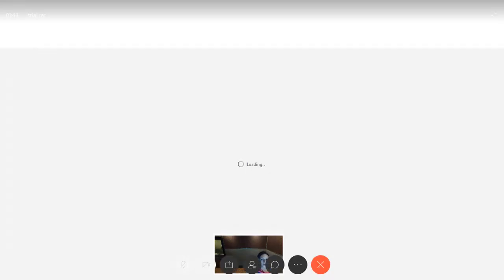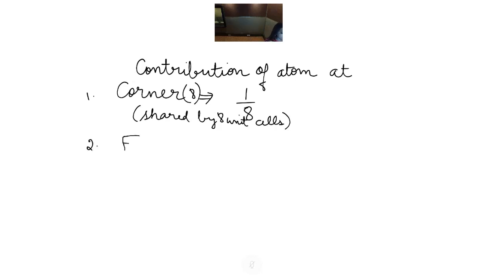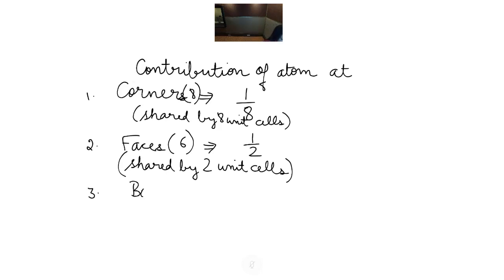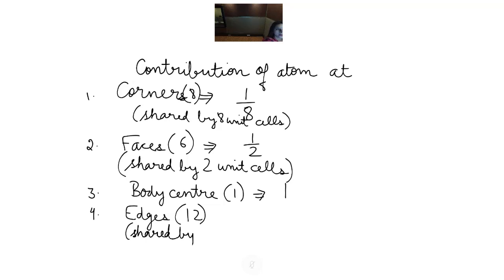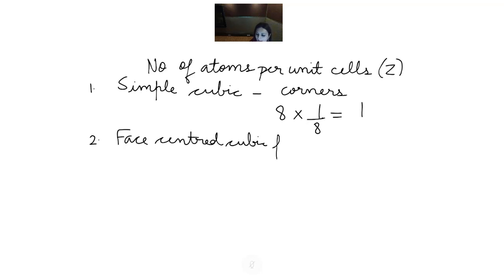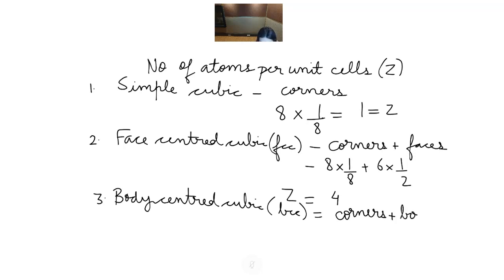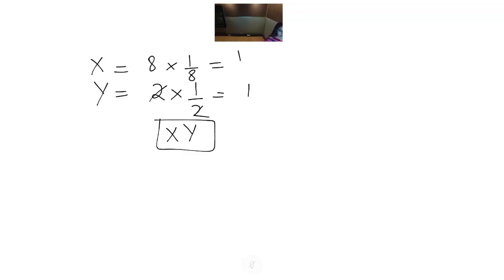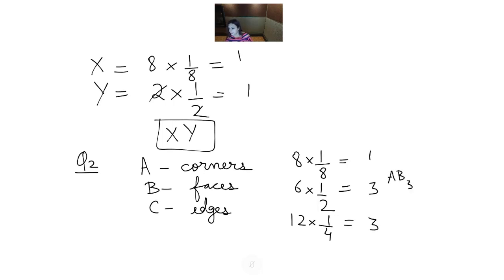CLASS XII CHEMISTRY LECTURE -3